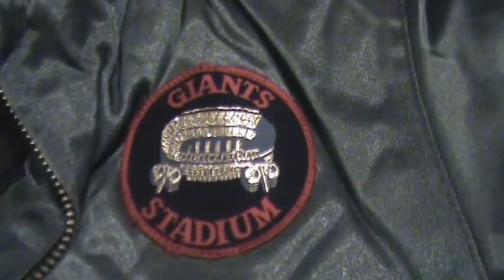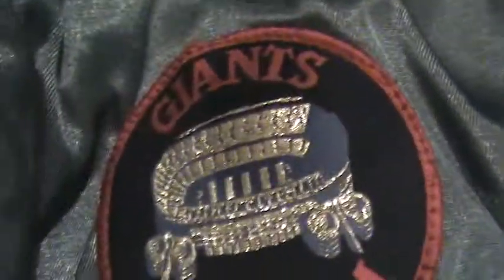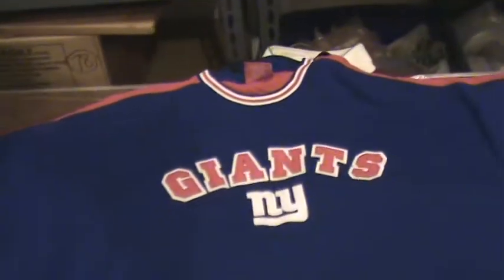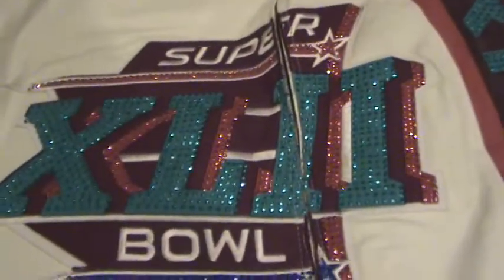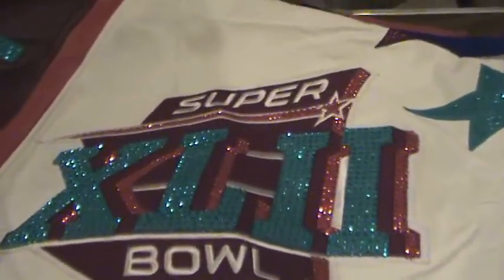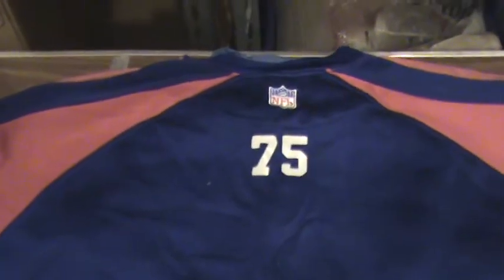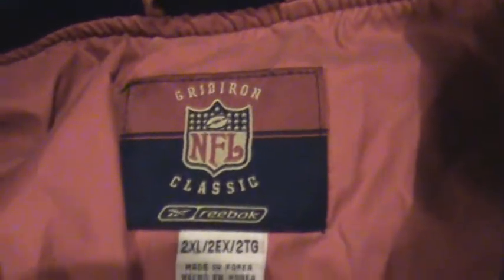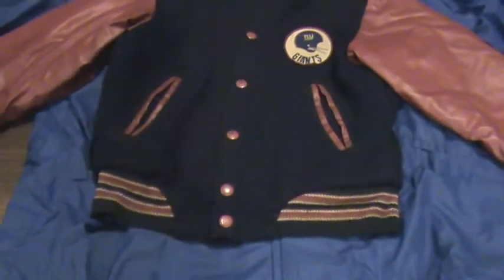Box # 55 - NYGiantsMuseum.com -- Jackets, Coats...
Box #55 -- Jackets, Coats, Sweatshirts, Original Uniform from Giants Stadium , Super Bowl XLII Leather Bling Jacket, Super Bowl XXV Jacket, Player # 75's Jacket, Great old child's NY Giant Jacket from the 60's